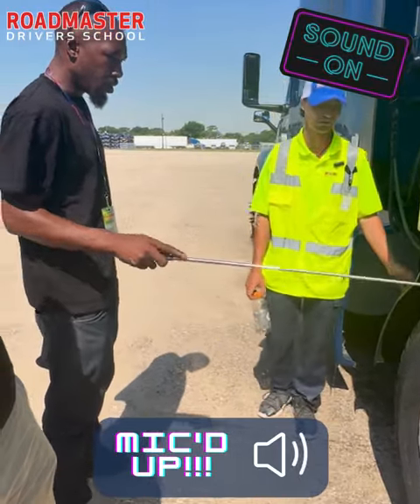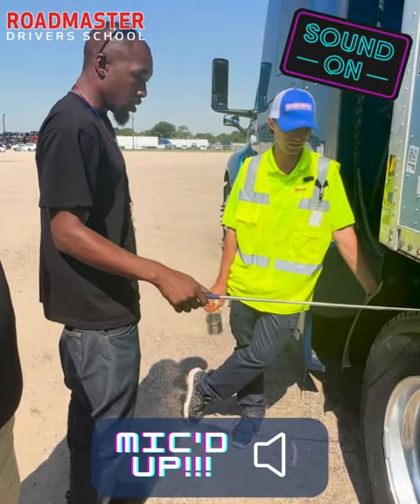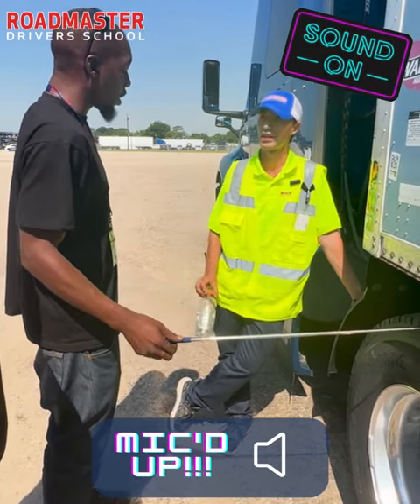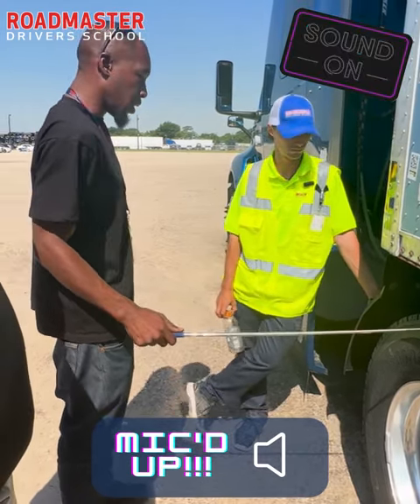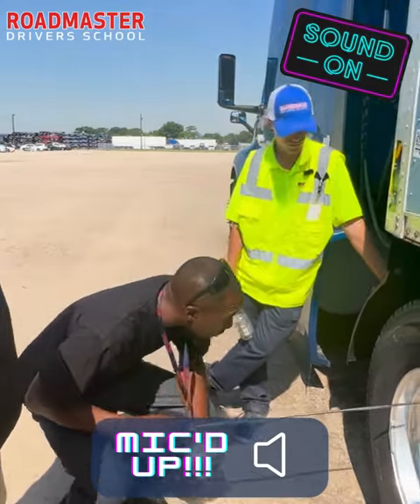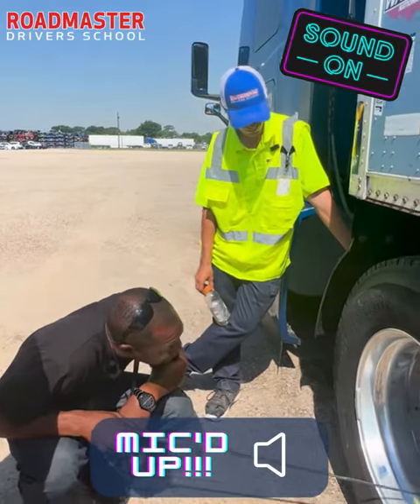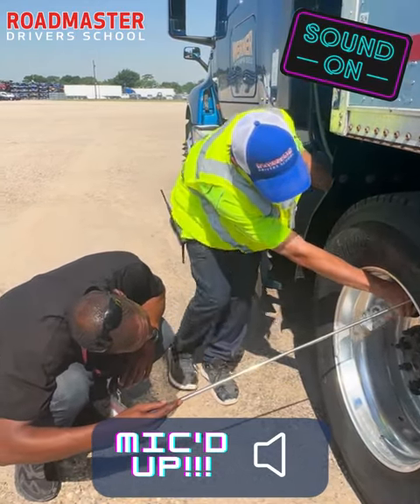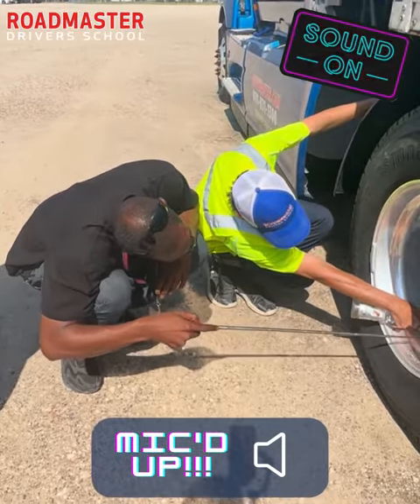Mic'Up Part 6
Get an exclusive look at what it takes to become a truck driver with Roadmaster.

Our inside look at truck driver training includes actual footage of training sessions, giving you a firsthand experience of the job.

Ready to hit the road? Head to our website to learn more about our CDL training programs!